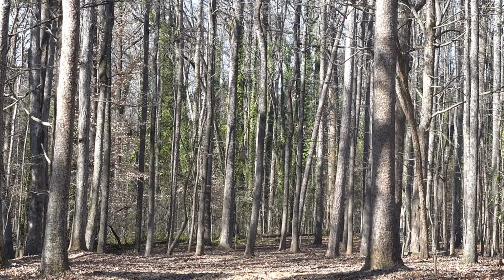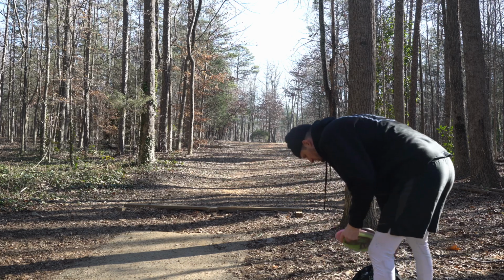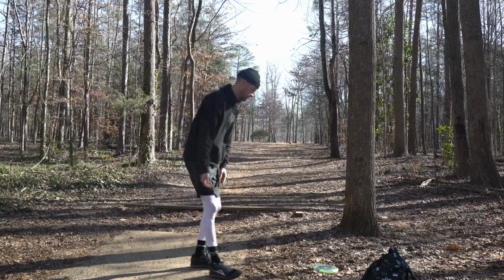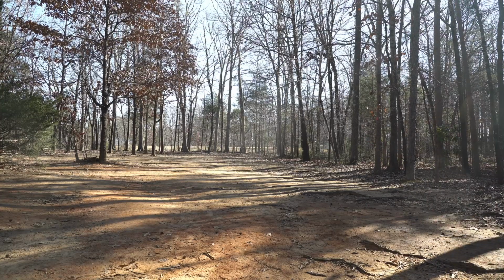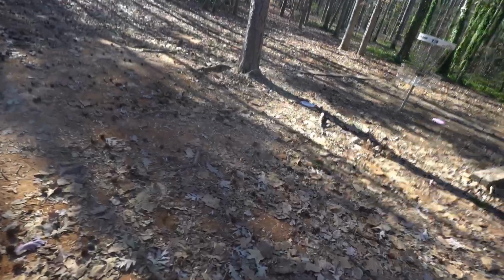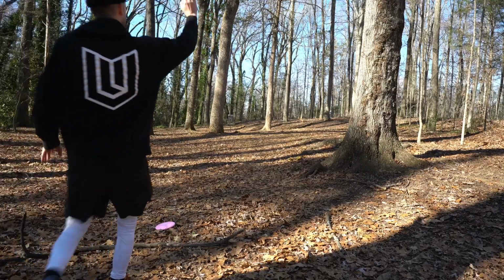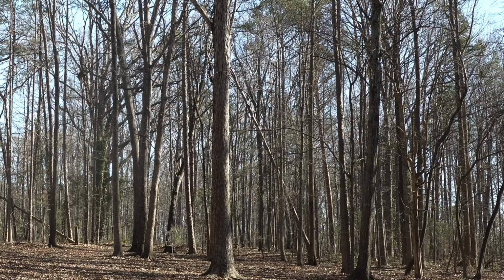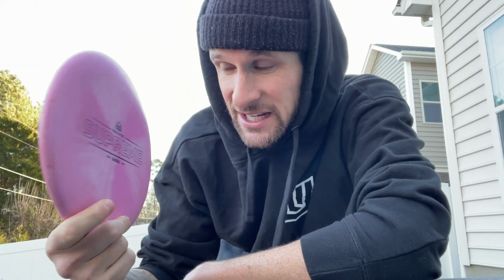Is this Disc Worth Buying?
Today we are throwing the supreme judge from Dynamic Discs... and I love it! This thing is definitely going into my bag. I immediately felt super confident throwing it and the plastic feels great.